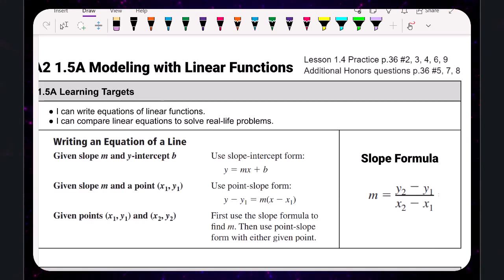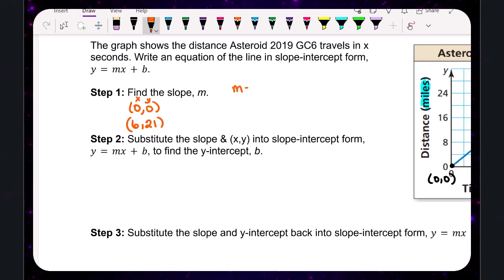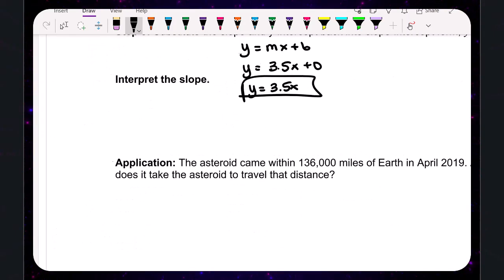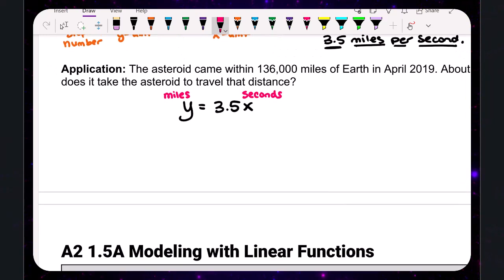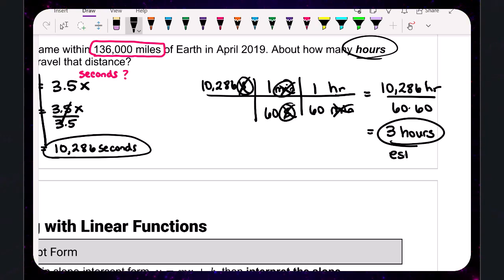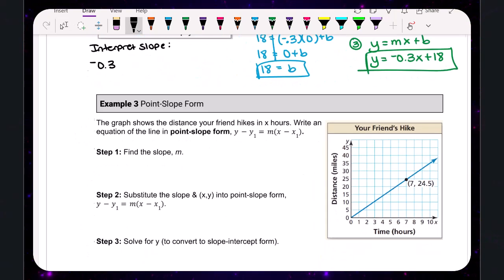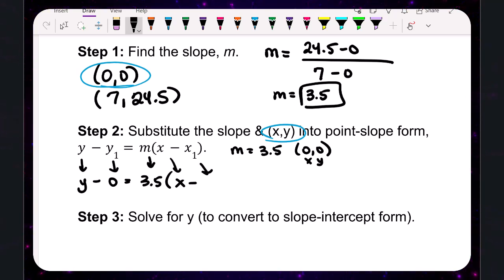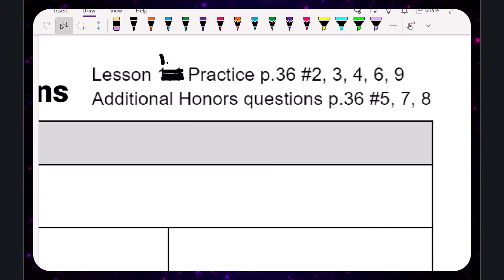A2 Lesson 1.5A